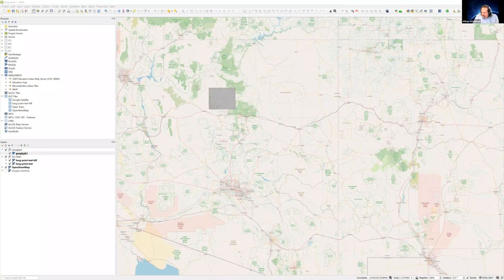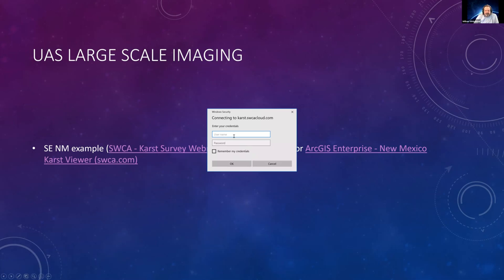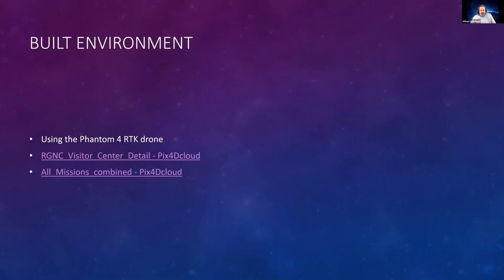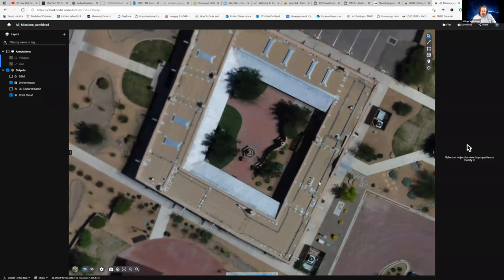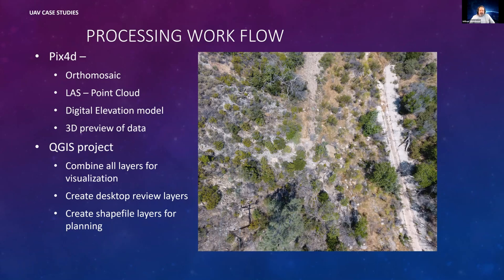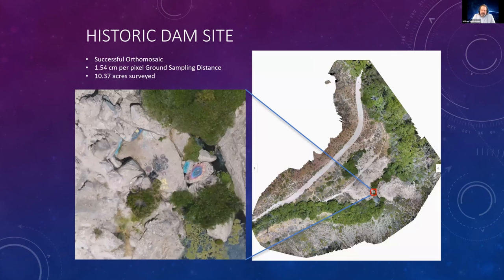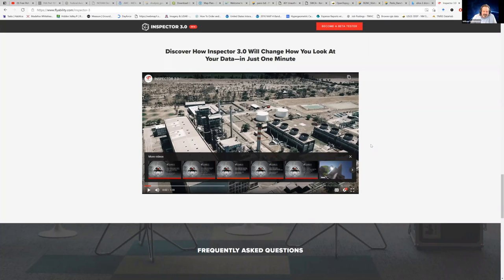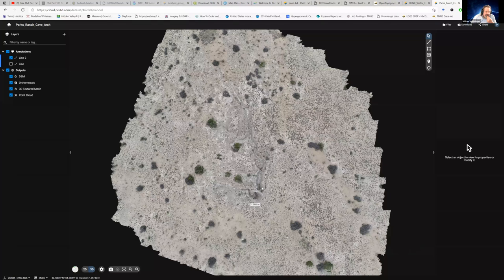Drones 101 for Archaeologists - NMAC/SWCA Workshop - Hour 3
Drone technology is revolutionizing the way that data is collected in the field in many scientific practices. This three-hour workshop is designed for the beginner who may or may not have a drone. This workshop is intended for a broad range of practitioners who would like to understand how UAV data is collected, processed, and presented in the archaeological context. The fundamentals of UAV work will be presented, using real world examples, from getting started with UAVs to specific techniques used in site documentation, survey, and mapping. A dataset will be taken from start to finish, showing the exact steps taken to create usable results.